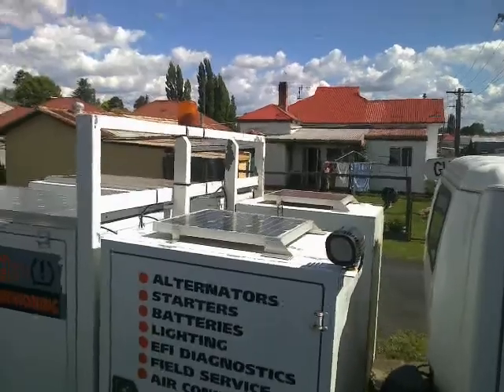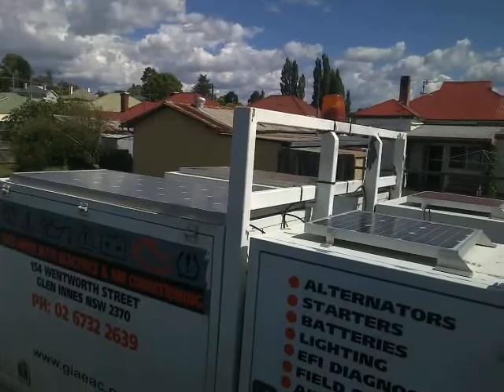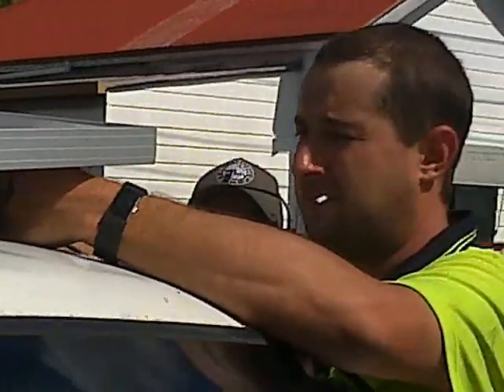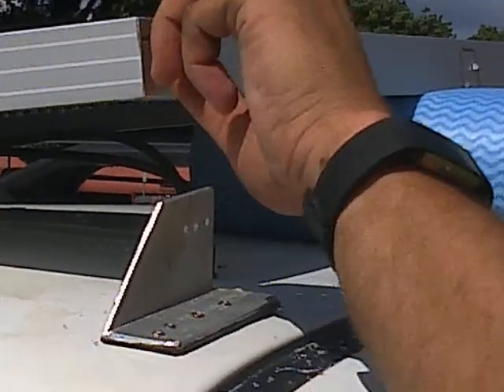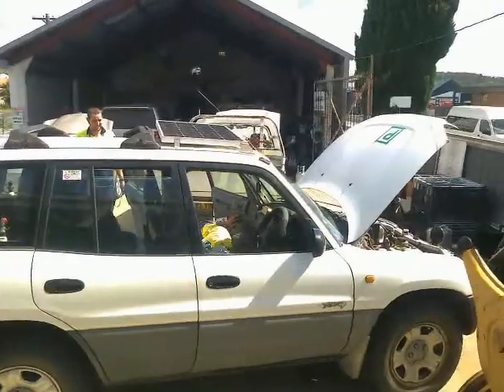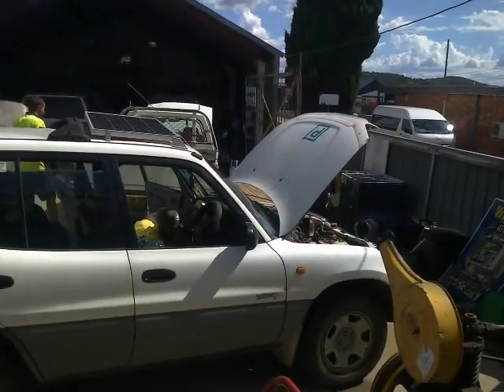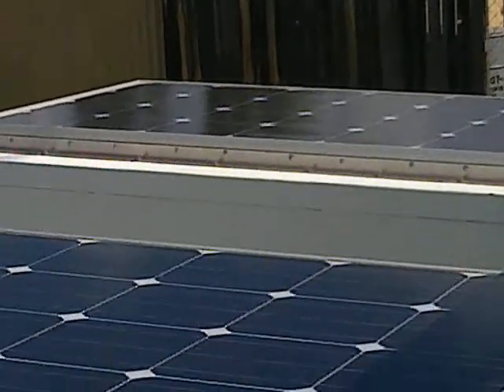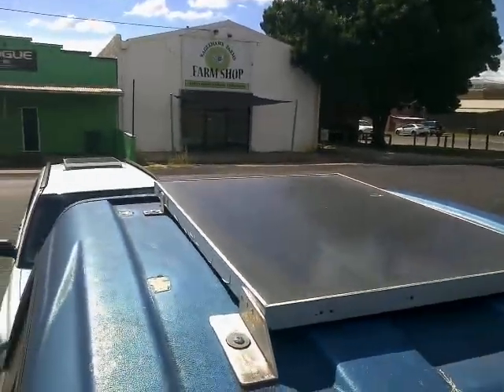SunFoils Are Breeding..., Seven In One Mob !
My Xmas Present was making & fitting the SunFoil..., my son's was supplying & wiring up the Battery Charge Controller...

  So, between us we now have 7 Road-Registered SunFoils...

  YAY  TEAM  !